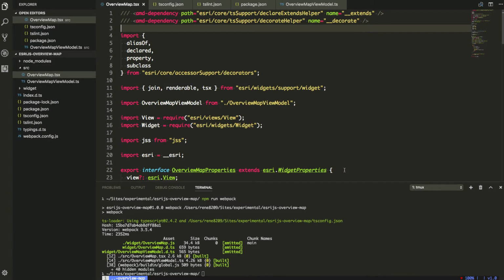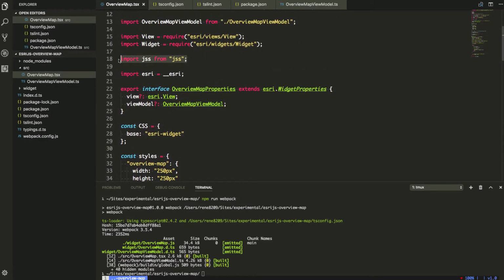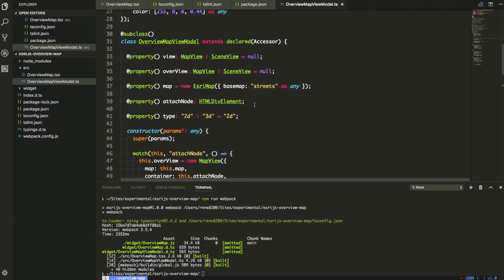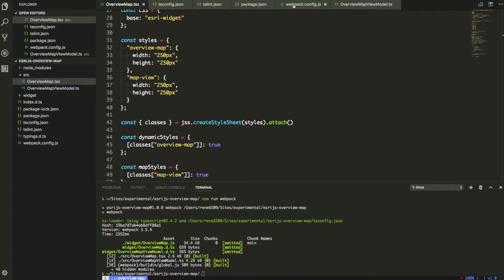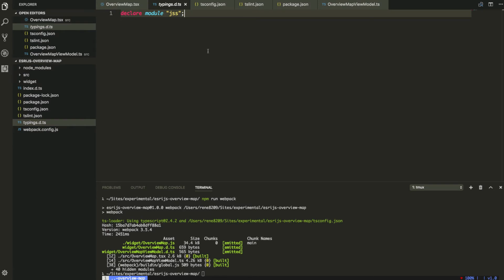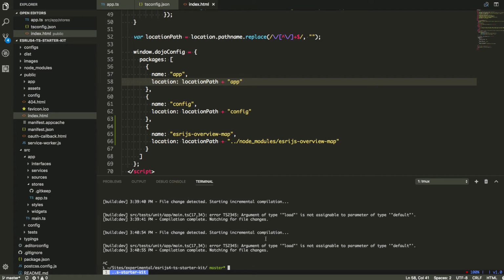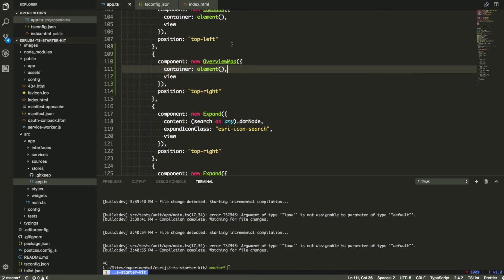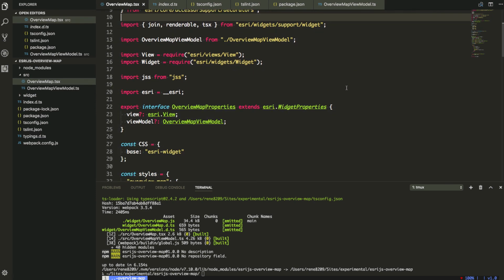Share your widgets with the masses! HAX edition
I've been thinking a lot lately how a user could develop their own ArcGIS API 4 for JavaScript widgets and share them other users via NPM.

Like, how would you write that widget? Build it? Publish it? Consume it? What problems could pop up?

Well, I can answer a couple of those questions.

This is totally experimental, I'm just hacking away at ideas at this point, so don't blame me if this doesn't work for your needs.

It's just an _idea_.